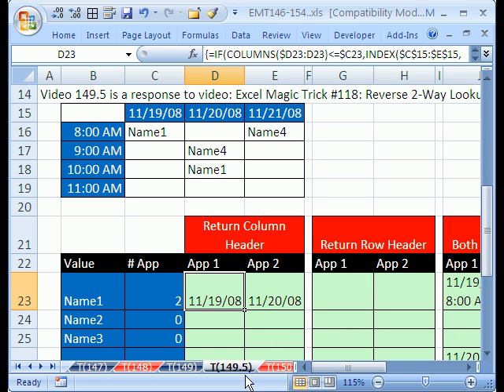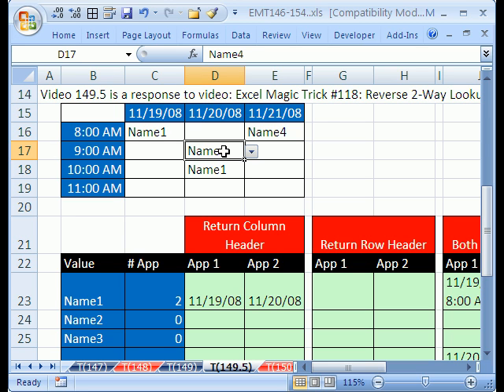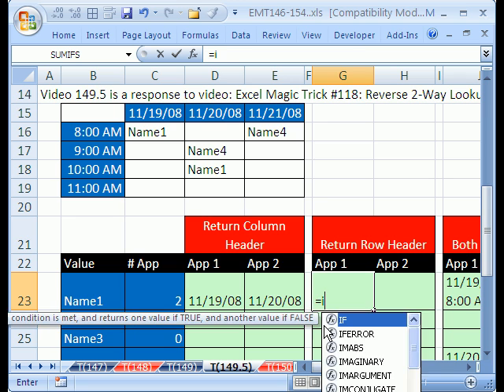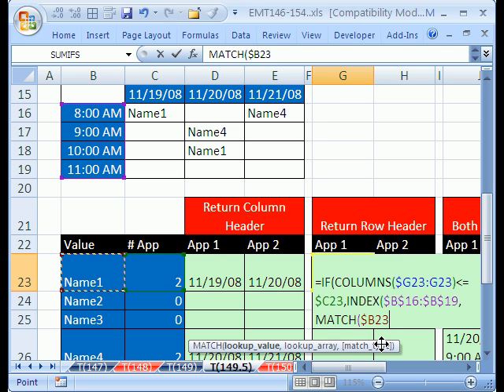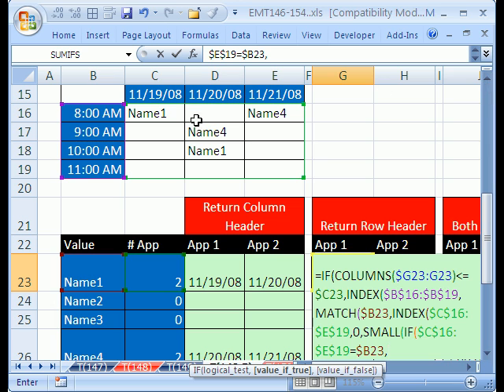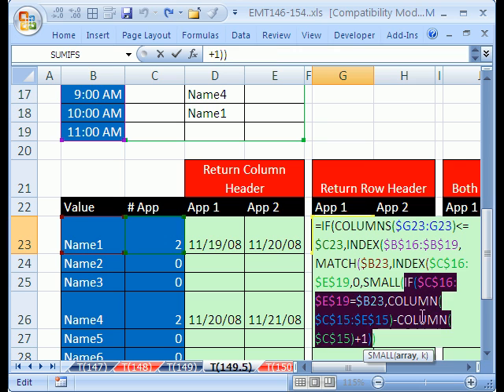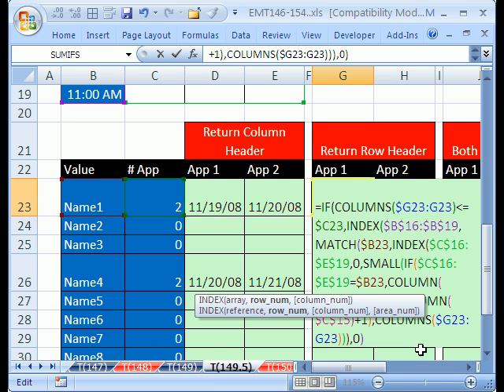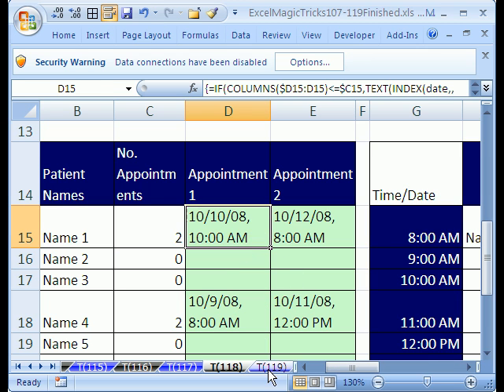Excel Magic Trick #149.5: Reverse 2-Way Lookup w Duplicates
This video is in response to the video: Excel Magic Trick #118: Reverse 2-Way Lookup Part 2.
See how to do a Reverse 2-Way Lookup w Duplicates regardless of whether the first occurrences of a value is in a higher or lower row than subsequent occurrences. See the functions: TEXT, COLUMN, COLUMNS,  IF, INDEX, MATCH, MAX, SMALL, CHAR functions.

See how to take a value in a table and then return the row or column value.

ALSO: SEE HOW TO USE THE COLUMNS FUNCTION TO INCRENETENT NUMBERS (1, 2, 3) IN A FORMULA.

See how to use the F9 key to see how an Array Formula works.